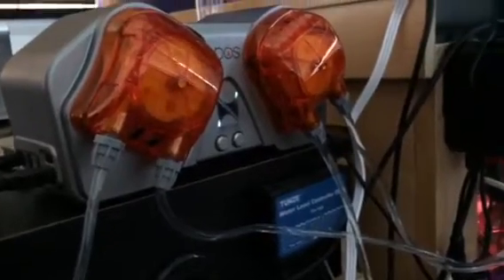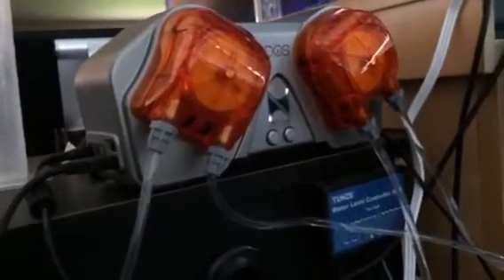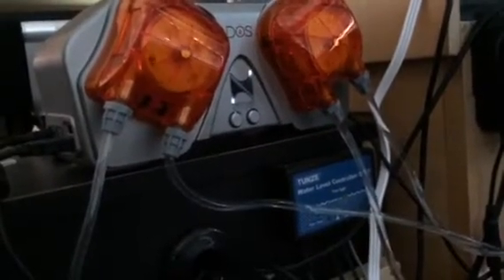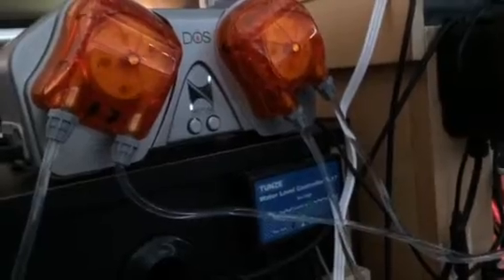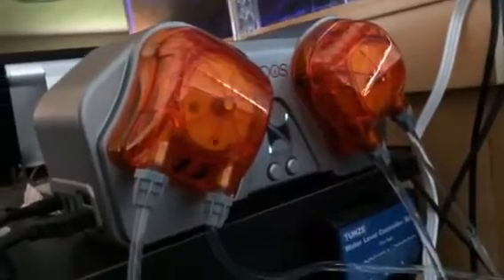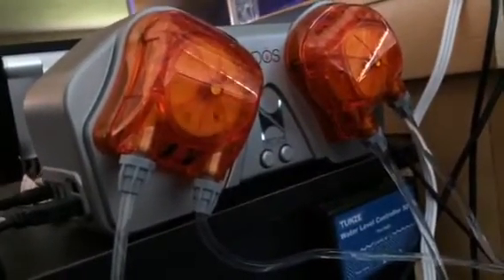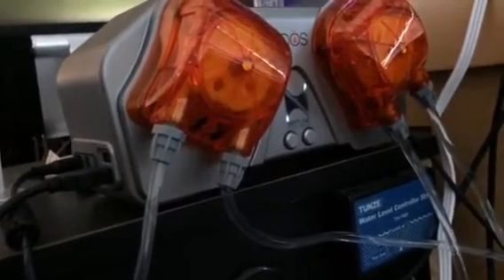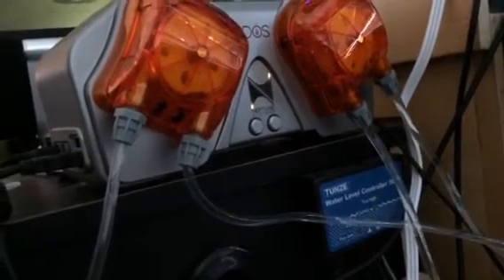Neptune DOS System for AWC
Excuse the clutter on the wires - still, have to do wire Managment in the back of the tank. I have my Neptune DOS system for an Automated water change on my 120 Mixed Reef tank.  My NeptuneDOS System is connected to my apex controller.  It will be taking out exactly 3785.4 mL which = 1 gallon. I have it set up to take out 1 gallon of old salt water and replace it with the new salt water at the same time over a 14-hours so the ATO does not kick on and off.  So over a 5-day period, I will be doing 5-gallon water change per week.